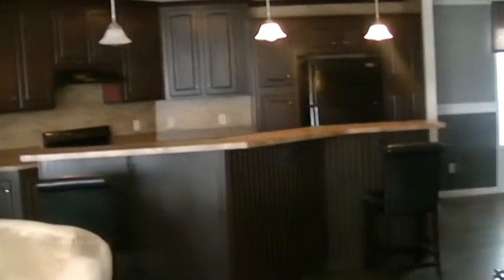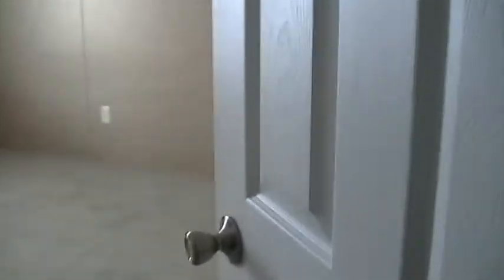"The Chris" 2018 28x70 4bed 2bath, Payment under $725 on avg, Call Bobby @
We service Mississippi and Louisiana but will also entertain delivering one to Arkansas or Alabama.. If you are outside that range, feel free to show my video to a local dealer to find you something comparible.